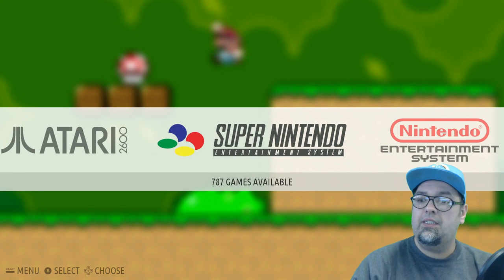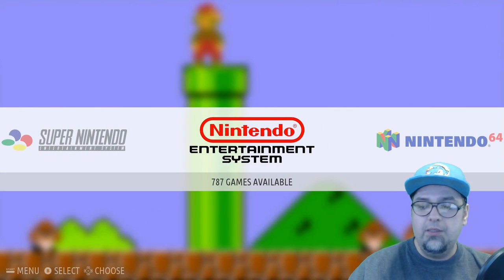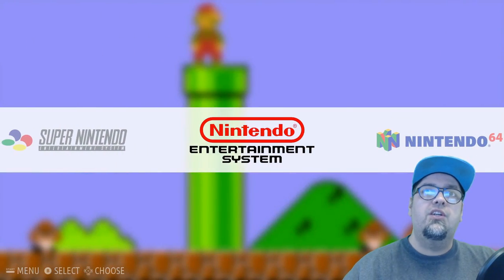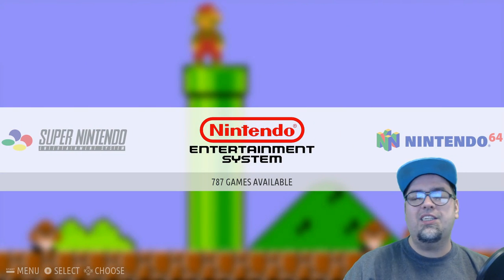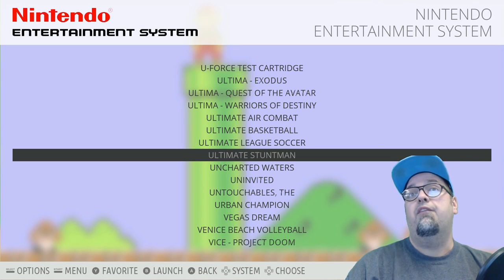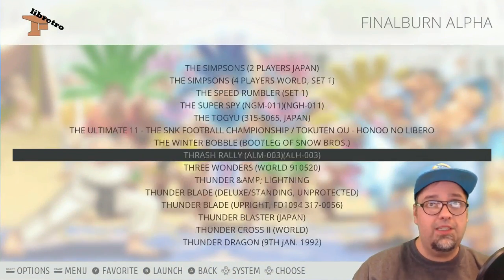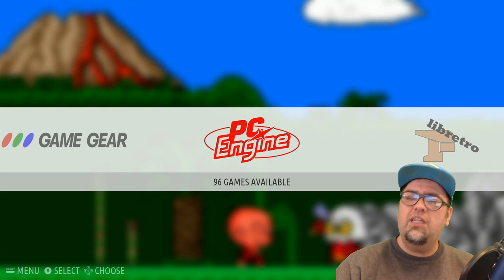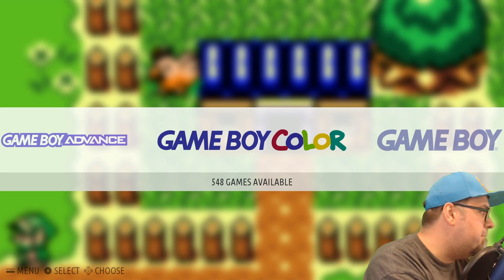RECALBOX GREAT ARCADE SET!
PNY Cards that worked for this Image
PNY ELITE X 32GB
PNY ELITE 32GB

128GB Sandisk Ultra
200GB Sandisk Ultra
64GB Samsung Micro SD
32GB Sandisk Micro SD
16GB Sandisk Micro SD
Hyperkin Sega Controllers